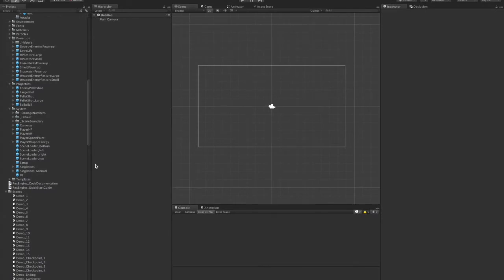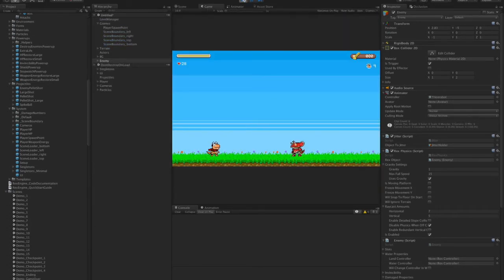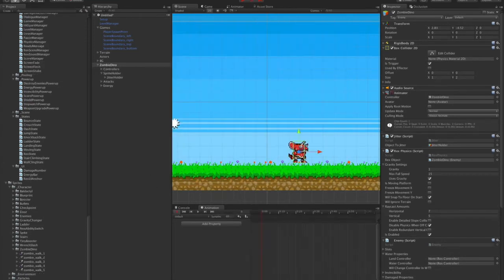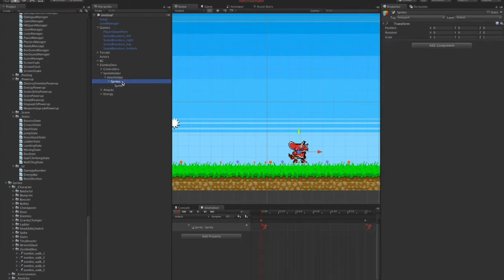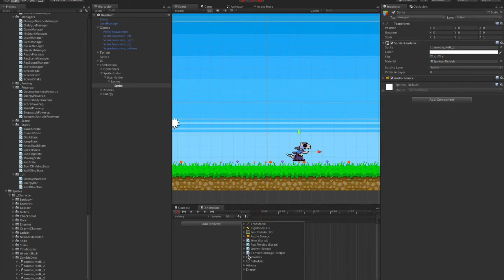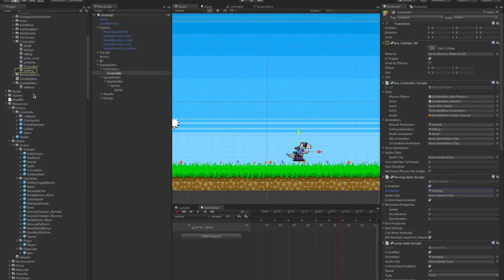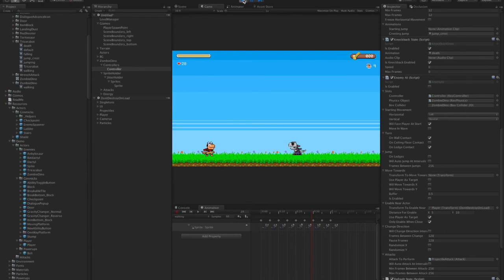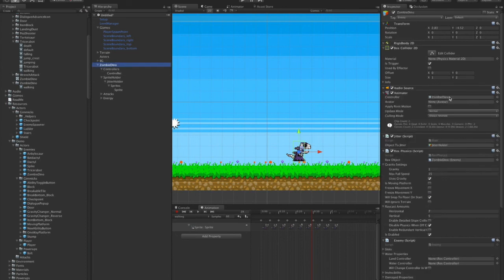Character Animations in Rex Engine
Rex Engine is a Unity asset designed to help you make 2D games quickly and easily. It gives you abilities like running, attacking, jumping, and tools like classic 2D platformer physics and camera movement out-of-the-box.

This tutorial focuses on setting up animations for a character. It walks you through creating a new enemy, changing their sprite, and giving them animations for standing and walking.